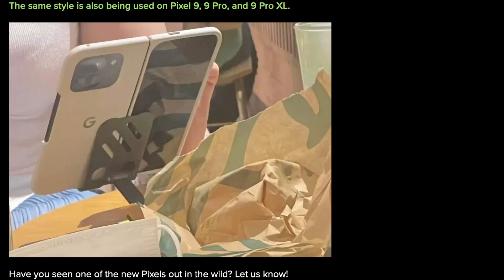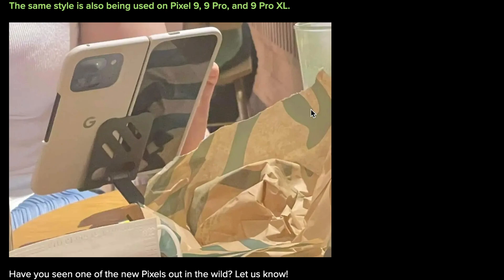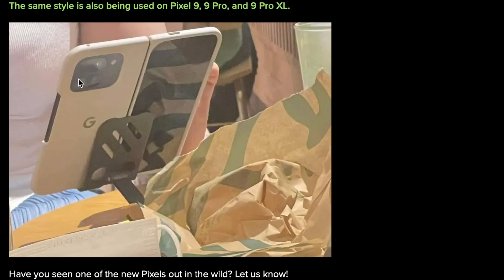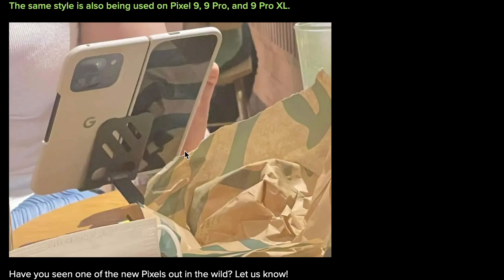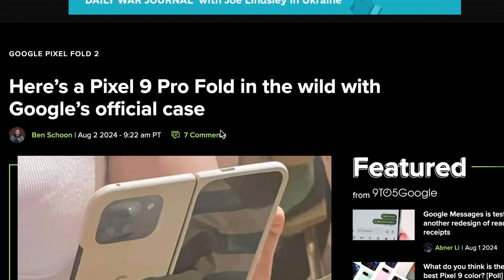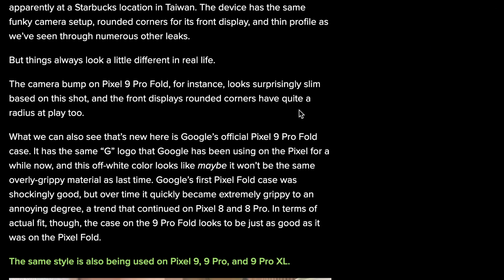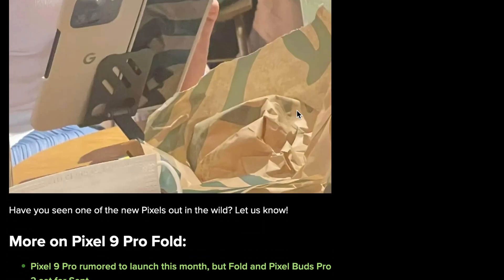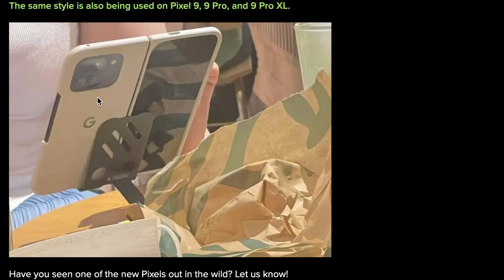SO THE GOOGLE PIXEL 9 PRO FOLD WAS SPOTTED IN THE WILD!?| OUR FIRST TRUE LOOK AT THE DEVICE!!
author:
Ben Schoon